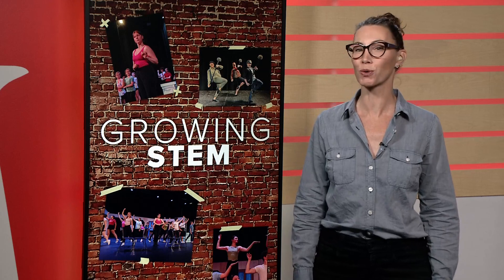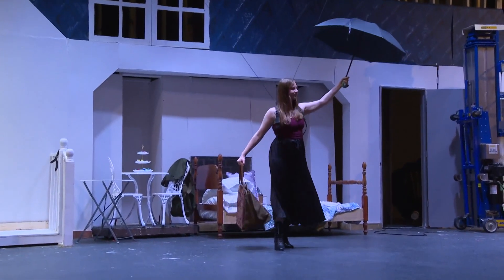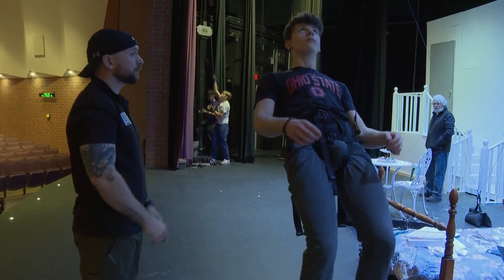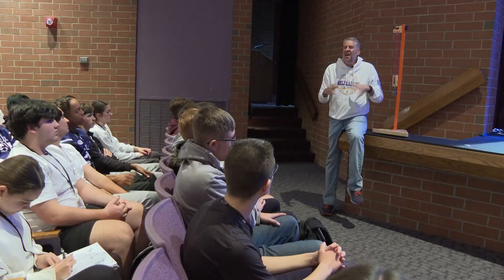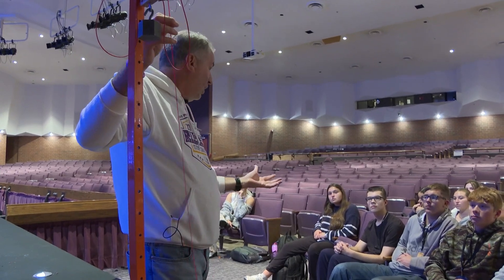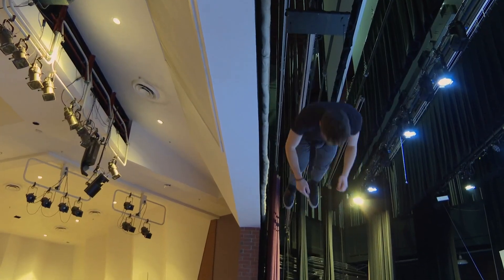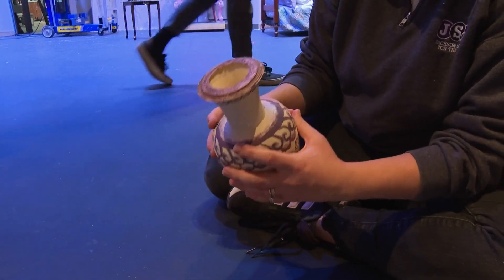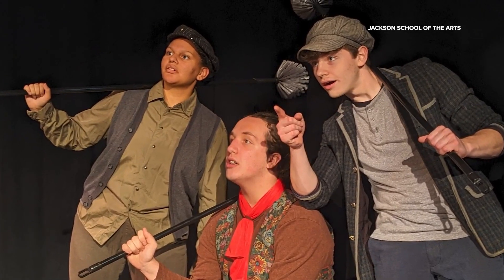The science behind the theater magic of 'Mary Poppins' | Growing STEM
The umbrella, carpet bag and the gentle way she floats to the stage — it is the iconic character of Mary Poppins. Jackson High School and elementary students have been rehearsing for weeks to put on the musical. But flying is something new for the cast.

"The first time I went up, it was a little tricky because I was mostly concerned that I'm not on the ground anymore. And I wasn't worried about anything Mary Poppins related,” said actor Brenna Charlick, who plays Mary Poppins. “But now, as I'm practicing more and more, I get to bring in elements of the character to the flight."

Parker Seemann, who plays Bert the chimney sweep, is also learning to fly, getting used to the wires and harness that allow him to perform upside down.

"It's kind of out-of-body. Like, 'Am I actually doing this?' And then one minute you're up in the air and the next you're down,” Parker Seeman said after testing the flying rig for the first time. “It's really a new experience. And I guess that's physics for you."

At 3News, we’re here to share the stories that you say matter most to you. Share your ideas, thoughts, concerns and engage in conversations about the communities in which we all call home.